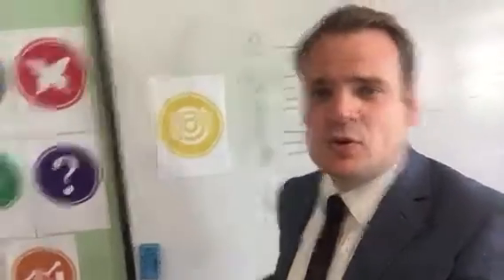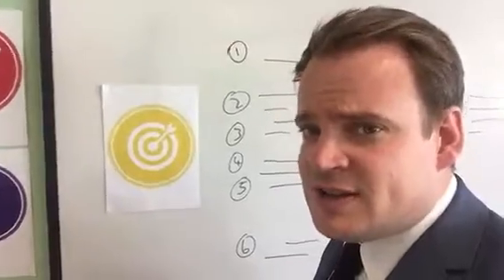Notices 16th May